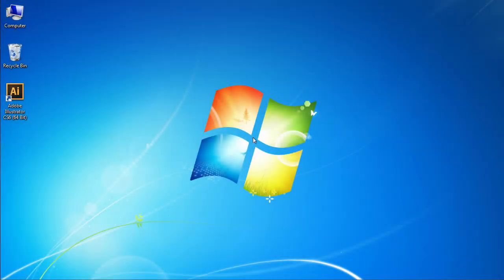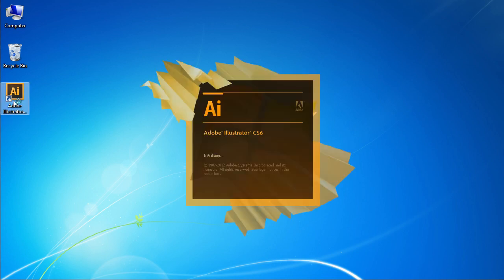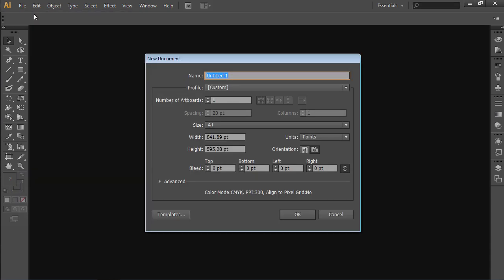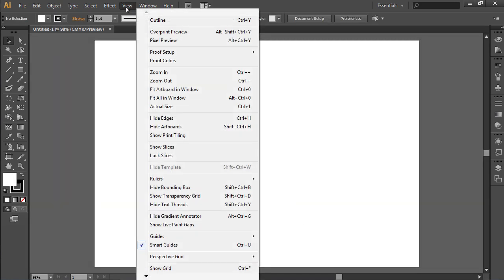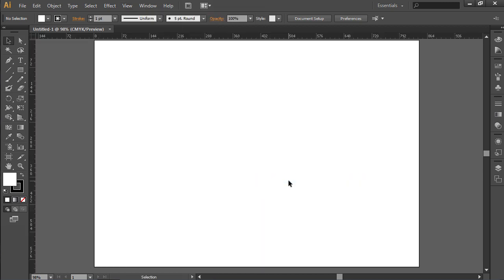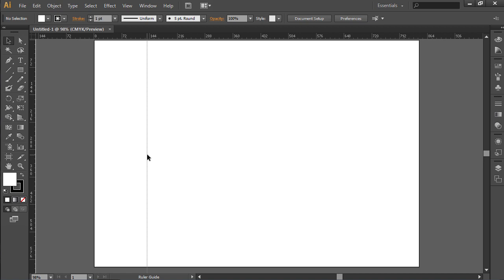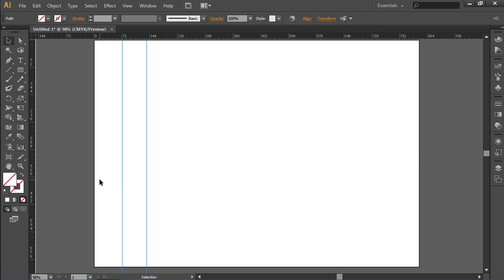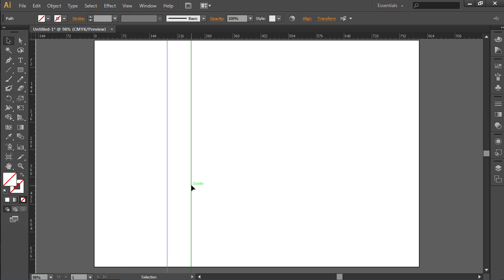How to Select Guides in Adobe Illustrator CS6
Learn how how to use different methods to select the guides in the Adobe Illustrator

In this video tutorual we will show you how to select guides in the Illustrator.

Launch the Adobe Illustrator. Go to the "File" menu and choose "New". In the appeared window set the document properties and press "OK". Go to the "View" menu, select  "Rulers" and choose the "Show Rulers" option from the submenu.

Click on the vertical ruler and move it while holding the left mouse button to create the vertical guide. Then create another vertical guide. Now left click on one of the guides to select it.

Then move the cursor while holding the left mouse button to select all guides.